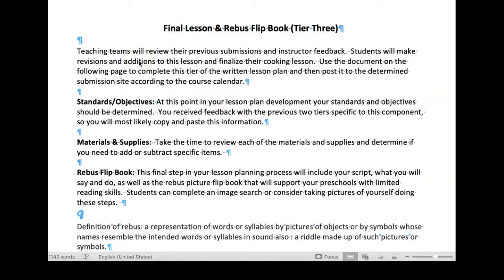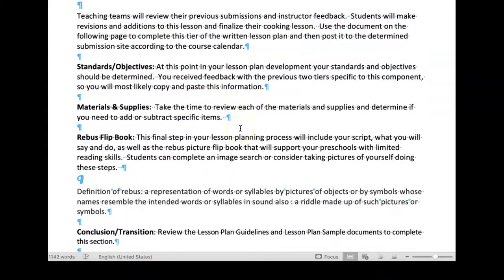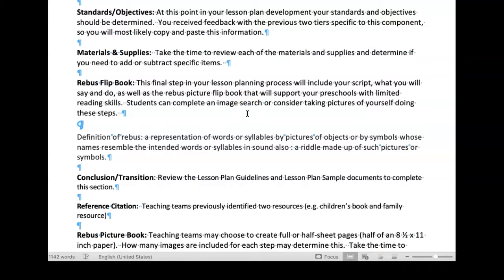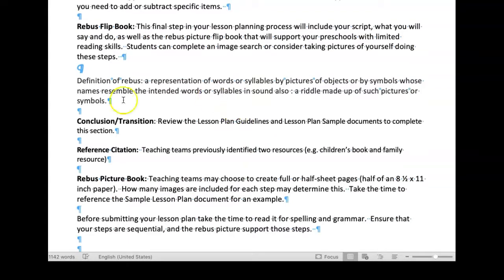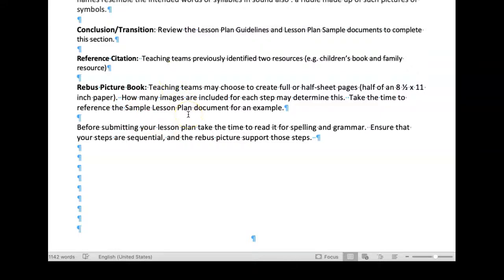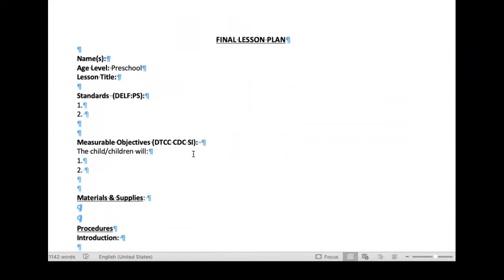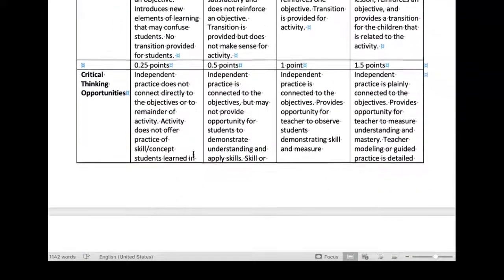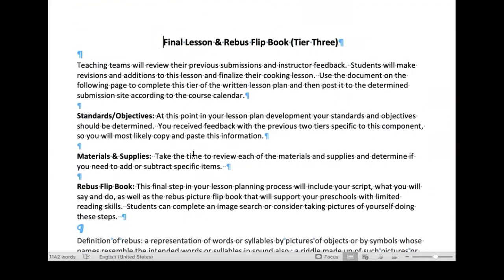ECE 111 LP Tier 3 Overview